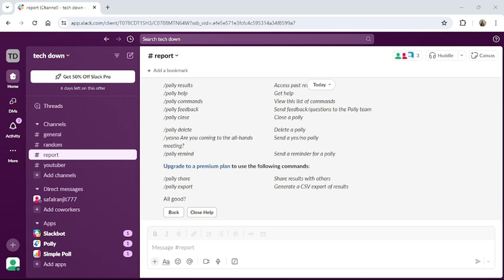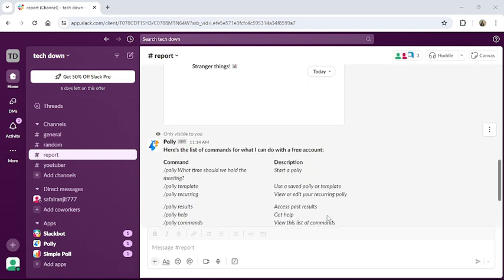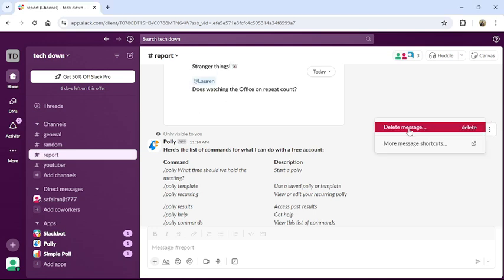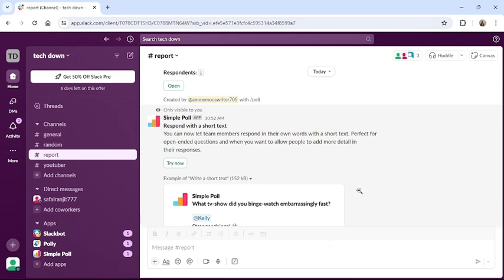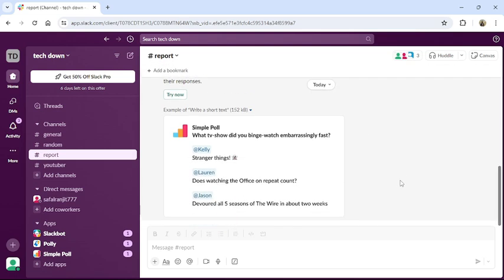How to Delete Bot Message in Slack in 2024?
Maintain a clutter-free workspace by learning how to delete bot messages in Slack! Our detailed guide, 'How to Delete Bot Message in Slack,' provides step-by-step instructions to remove unwanted bot messages. With clear instructions and practical tips, you'll be able to keep your channels clean and focused. Whether you're tidying up after automated notifications or removing outdated messages, this guide is perfect for you. Join us as we show you how to delete bot messages in Slack. Don't wait – manage your workspace efficiently today!